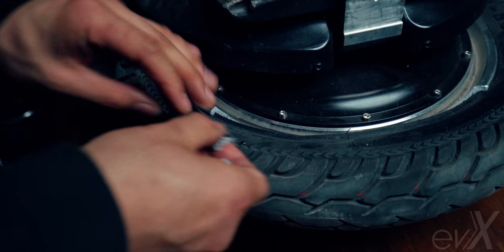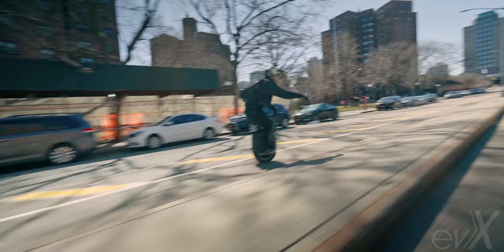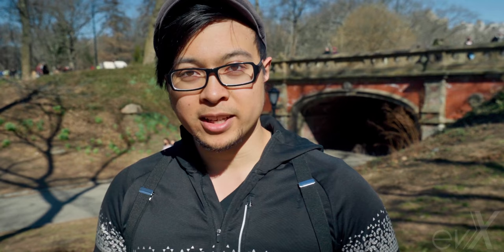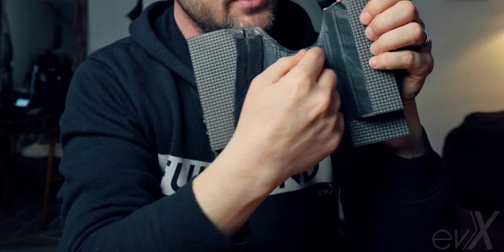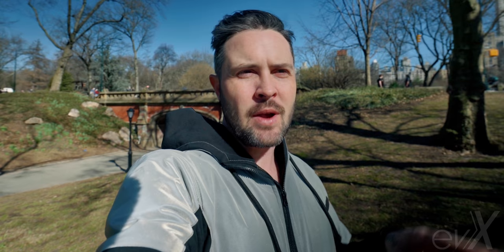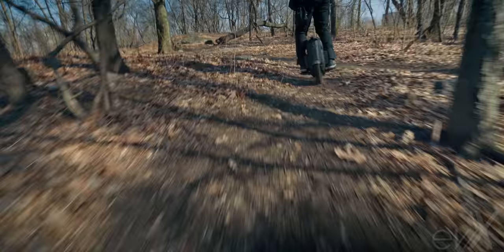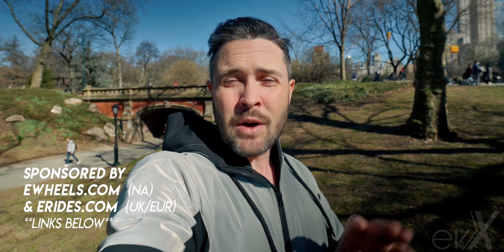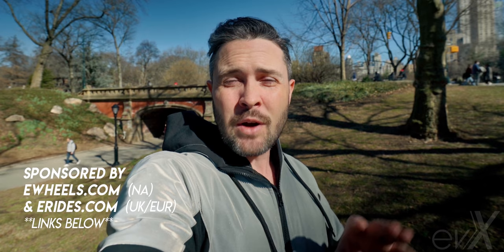We BROKE the Inmotion V12!!! // Technical Riding NIGHTMARE! | evX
Inmotion v12 Technical Riding/Offroad Review of the Inmotion v12 100v. This v12 review by evX showcases the inmotion v12 electric unicycle in all its technical and offroad potential. This eWheel or EUC is the latest electric vehicle to be produced by Inmotion Global. It's a 16 inch diameter, 100 volt EUC sure to amaze us all.

Follow Law: Instagram.com/relaxterbation

Clarkpads.com/evx
Bose Speakers

My helmet - Biltwell Lanesplitter
My other helmet - TSG PASS